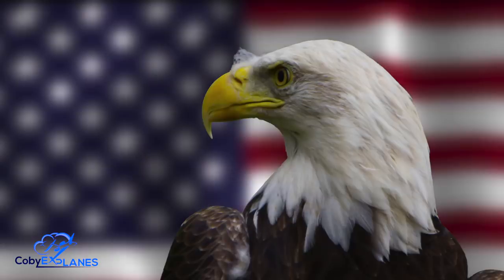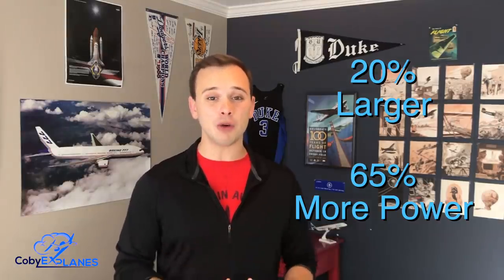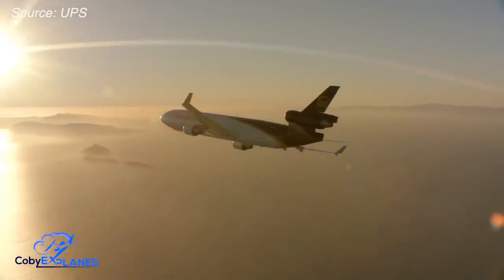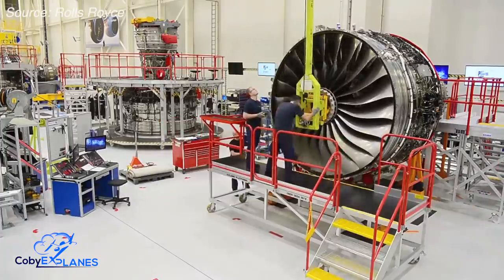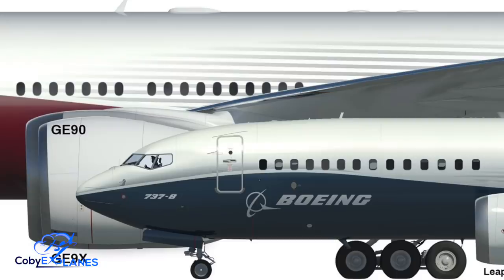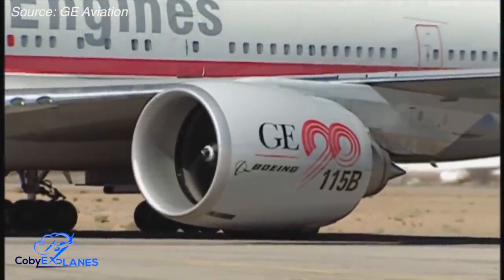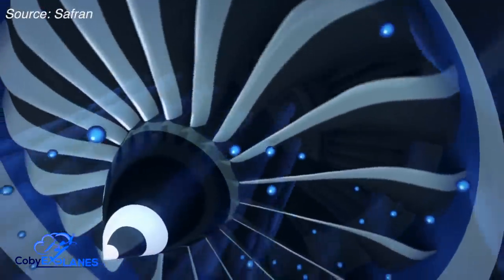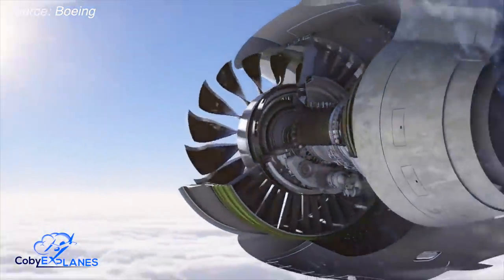The World's Most Powerful Jet Engine: The Story of the GE90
This 20 year old engine STILL hold's the mantle of world's most powerful jet is engine, and it's not really all that close. It is truly unmatched when it comes to size, design, and innovation. Oh, yea, and it's ridiculously powerful. Just how powerful is it? Well, let me explain...

If you're really into planes, have a specific aviation question, or are just the curious type, consider dropping a like, subscribing, and leaving YOUR aviation questions in the comments section below for me to answer in future videos.